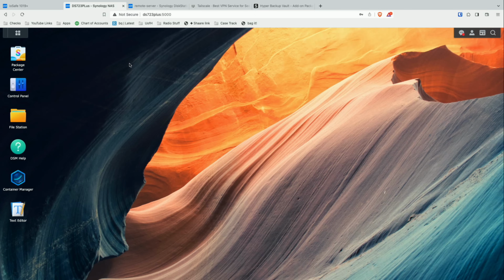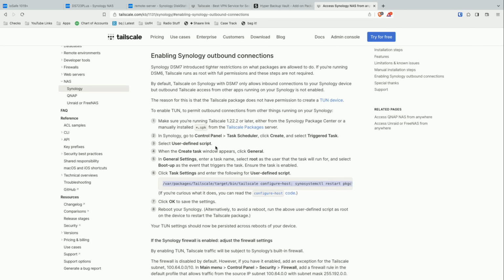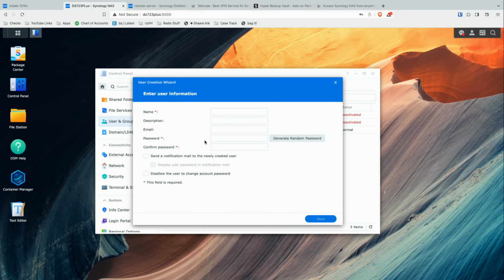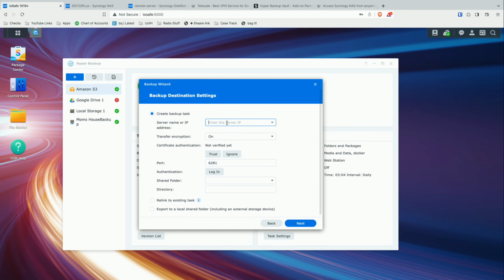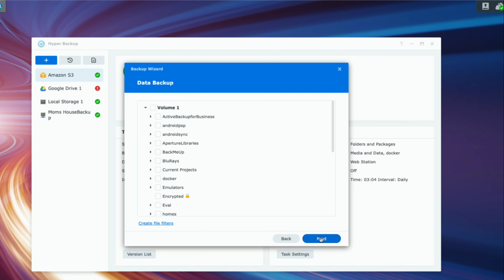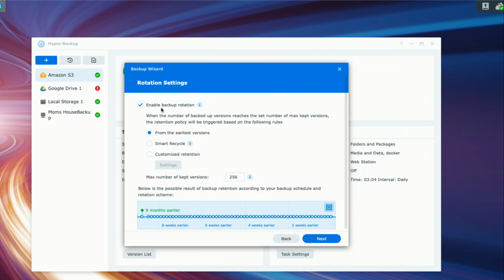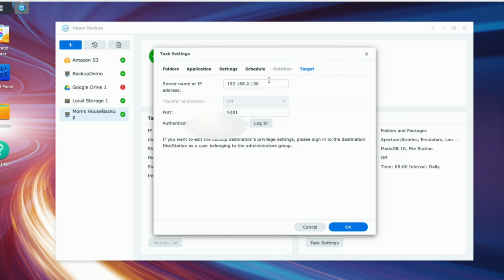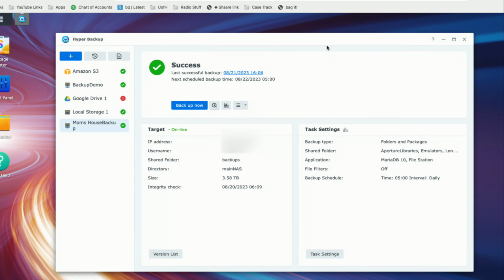Synology How To: Setting Up Remote Hyper Backup, No Cloud Necessary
VIDEO INDEX:
00:00 - Intro
01:34 - Prereqs
03:04 - Tailscale Outbound Connections Configuration
04:51 - Creating Backup Folder
05:14 - Setting up the Backup User
06:41 - Setting up the Backup
12:58 - Reconnecting to the Remote Server after physically relocating
15:30 - Conclusion